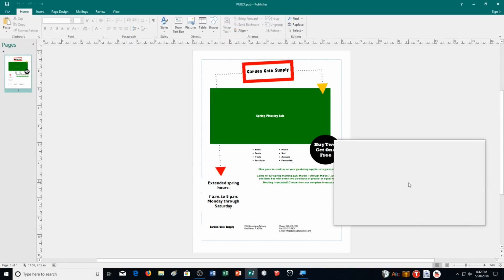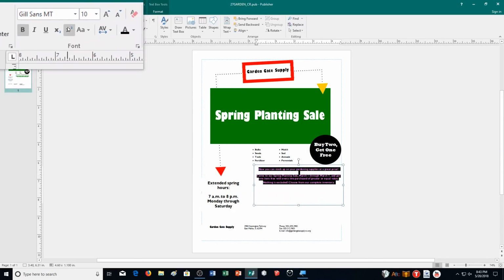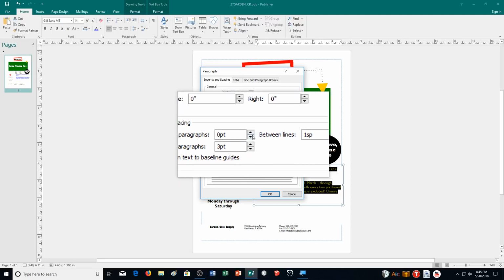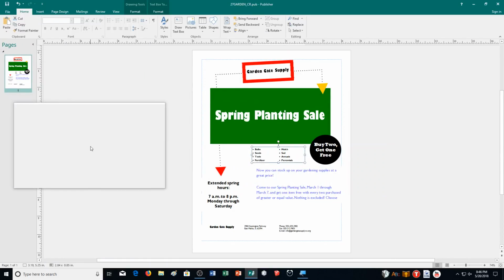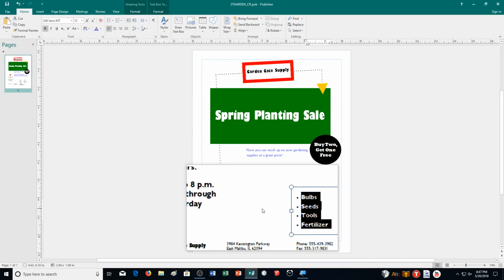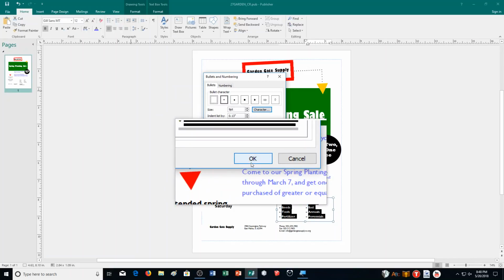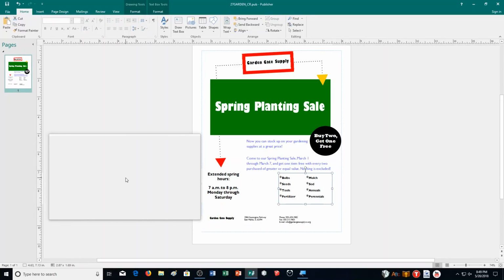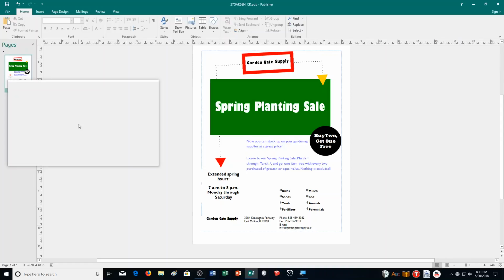Publisher Ex 27: HOW TO